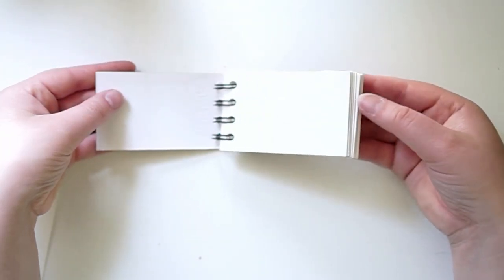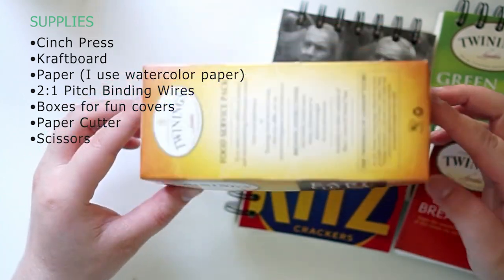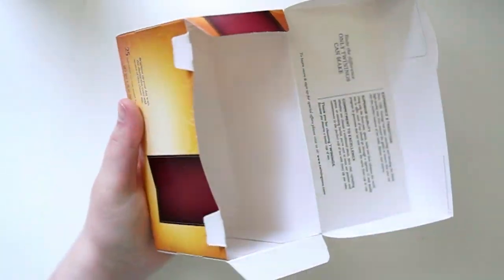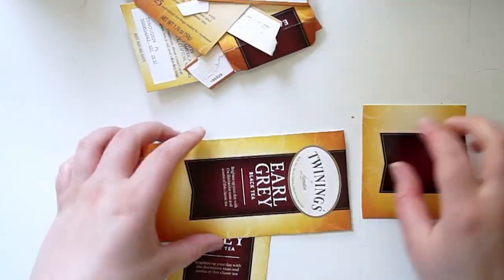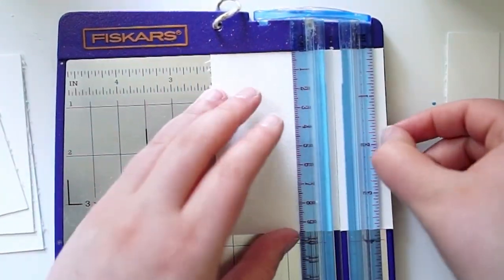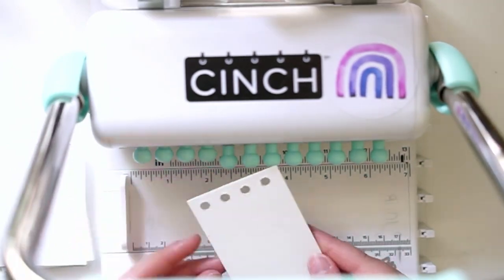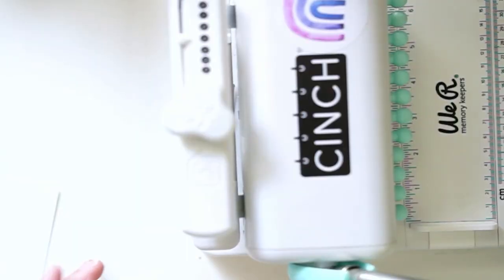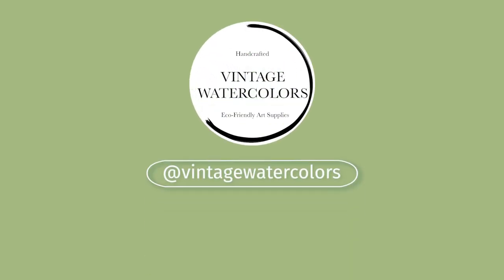Craft with Me: Wirebound Books | How to Bind your own Recycled Watercolor Journals with the Cinch!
This video is a step by step process of how to wirebind your own journals. Whether it's watercolor journals or plain papers, with this tutorial, you'll learn how to use the cinch.

Follow along to make a simple journal with recycled materials!

Tools:
Watercolor Paper Scraps
Scrap Kraft Board
Scrap boxes to recycle (i.e. Tea boxes, snack boxes, etc.)
Scissors
2:1 Pitch Wired Binding Coils
Paper Cutter/Slicer
The Cinch Wire Binding Tool